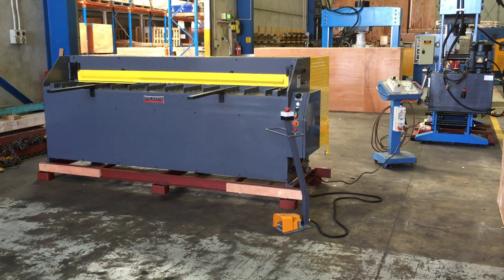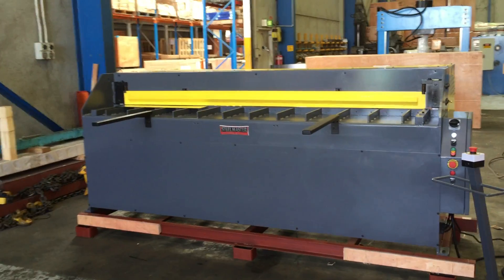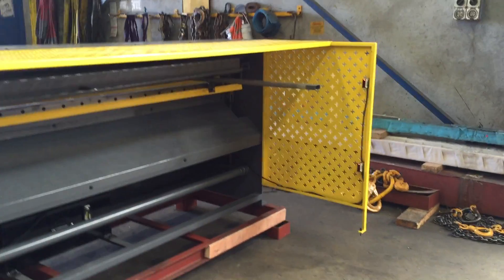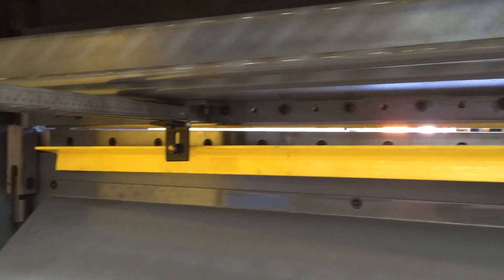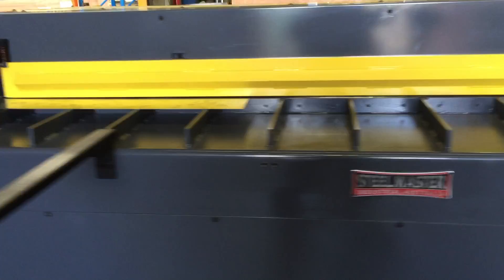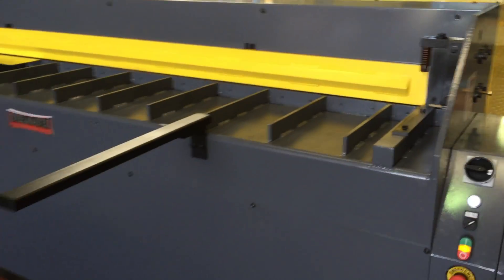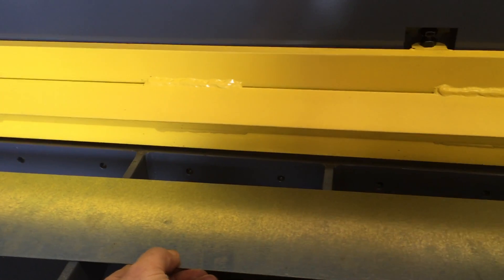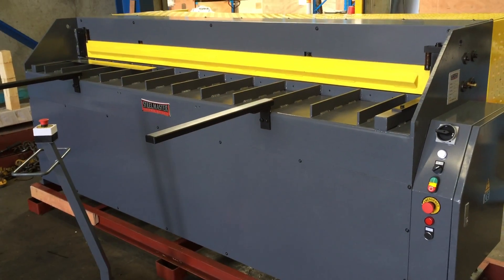Steelmaster Model: SM STHS2516 Hydraulic Guillotine. 240Volt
SM-STHS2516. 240Volt. Hydraulic Guillotine 2470mm x 1.6mm, Back Gauge, Roving Foot Pedal,Quality Reversible Blades, Squaring Arm & Supports. 2.2Kw / 240Volt Operation.
Description
At last – a 240Volt 2470mm Hydraulic Guillotine. Our hydraulic guillotine offering simplicity in shearing at a great price.
Combining all that you need to shear and process your material the most efficient way.

Features
❚2470mm x 1.6mm cutting capacity in mild steel
❚vertical slide operation ensures clean cut of all applications
❚hydraulic clamping hold-down ensures balanced pressure across the entire cut length
❚high quality HSS top blade with 2 x cutting edges, while bottom blade has 4 x cutting edges
❚control console with many operating features
❚manual back gauge with easy positioning
❚rear mounted safety laser lights fitted
❚CE compliant

❚2500mm x 1.6mm cutting capacity
❚shipping dimensions - 2700mm x 1100mm x 1400mm
❚weight - 950Kg
❚power - 240Volt 2.2Kw (3 H.P)
8 capital Drive Dandenong Vic. 3175